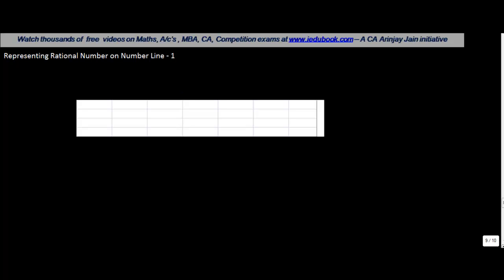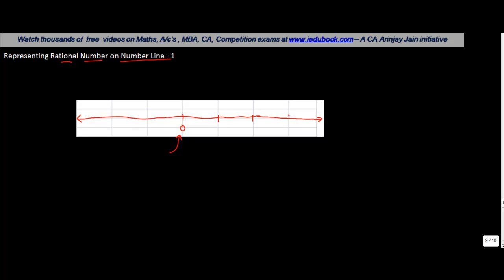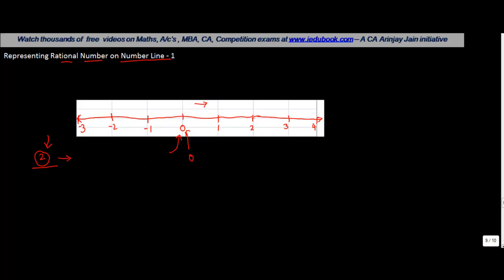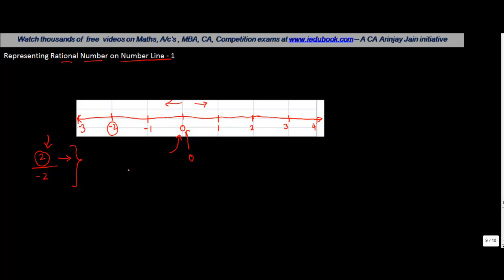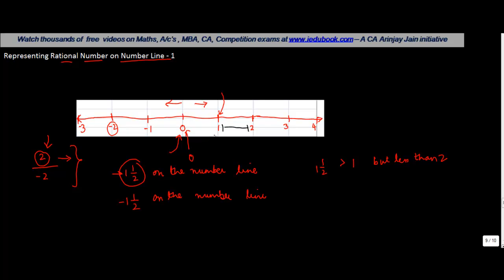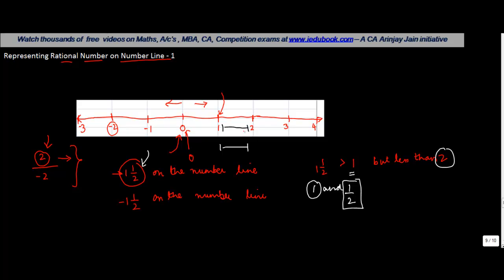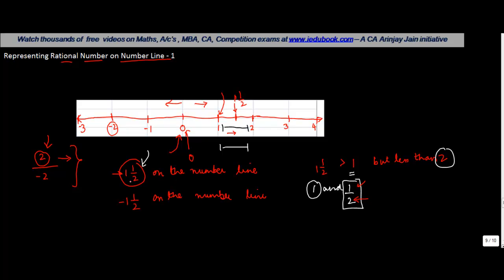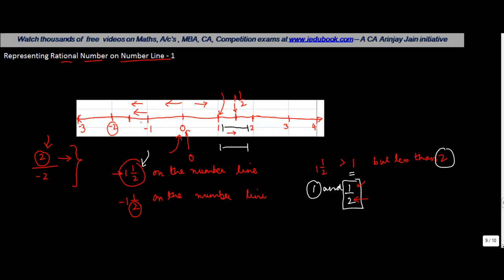Representing Rational Number on Number Line 1